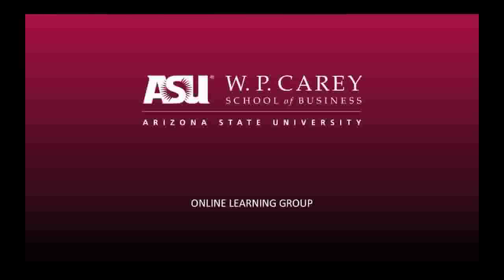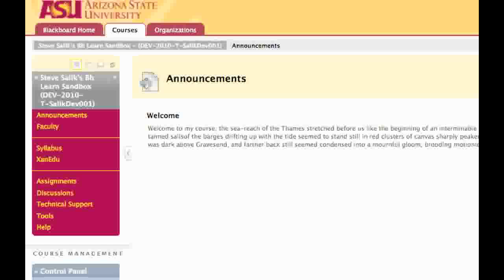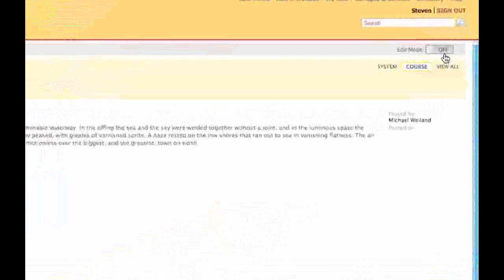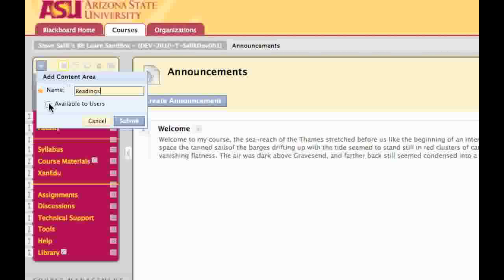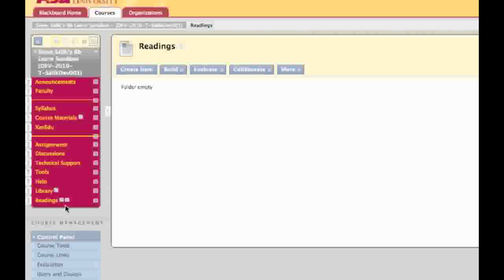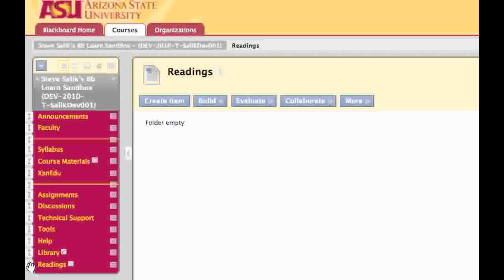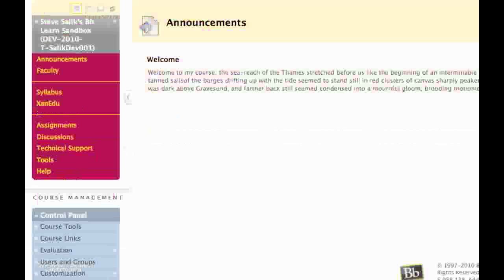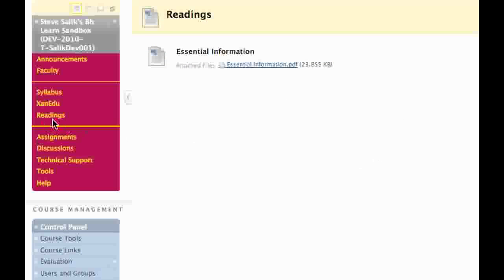Blackboard Learn: Course Menu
In this episode of Countdown to Learn, I'll review the course menu and how to edit it.